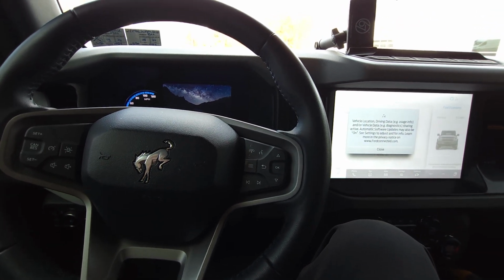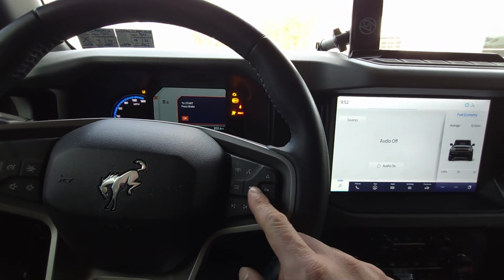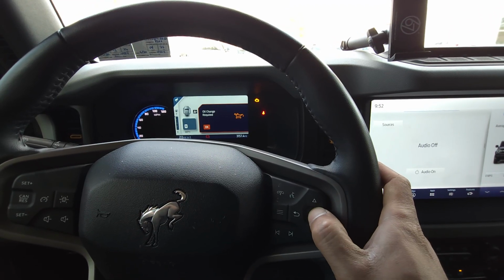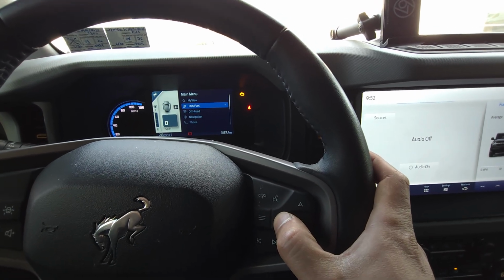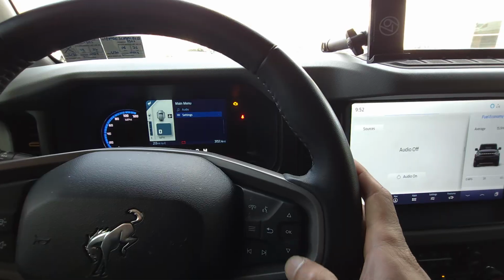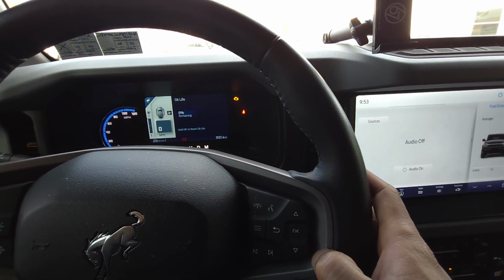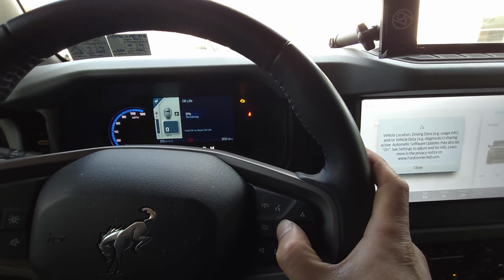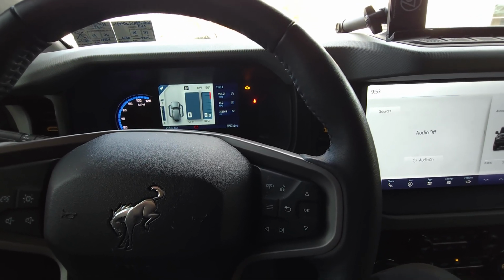BRONCO OWNERS: RESET YOUR OIL LIGHT IN 30 SECONDS (2023 Model)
how to reset oil light on a 2023 ford bronco